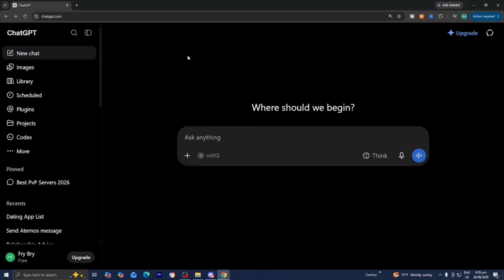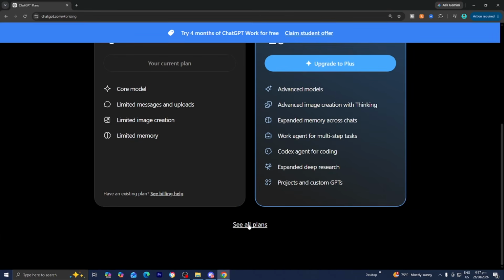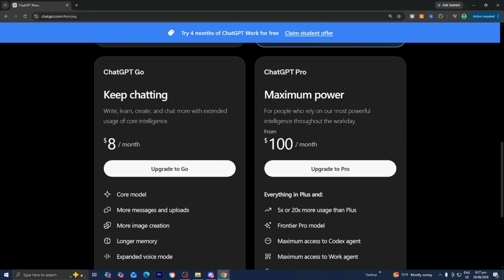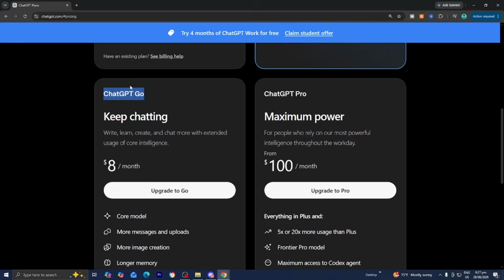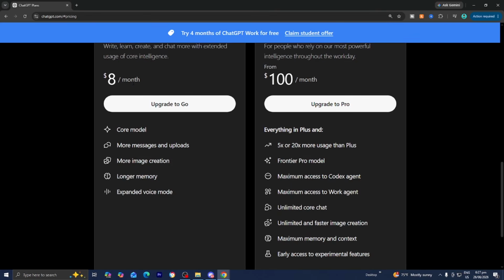How To Turn Off Ads In ChatGPT! - Tutorial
Learn How To Remove Ads In ChatGPT with this easy step-by-step tutorial! If you're seeing ads in ChatGPT and want to turn them off or use ChatGPT without ads, this guide shows you the current options available.

In 2026, eligible Free users can switch to an Ads-Free ChatGPT experience through Settings → Ads controls, although this comes with lower usage limits and reduced access to some features. Plus and Pro are ad-free plans.